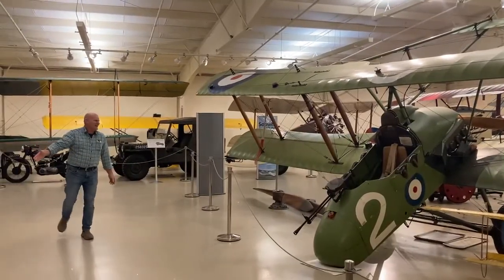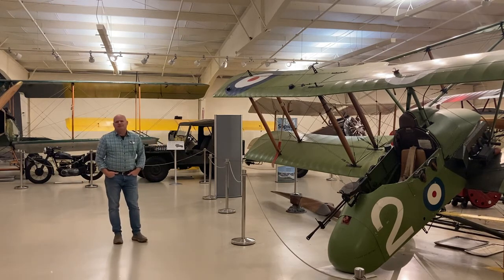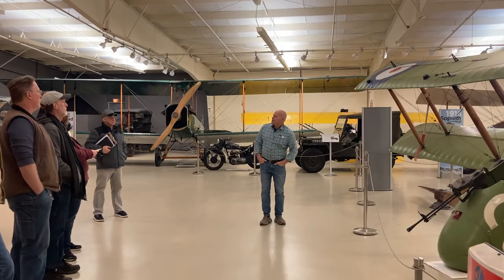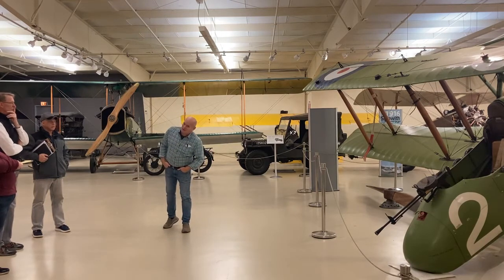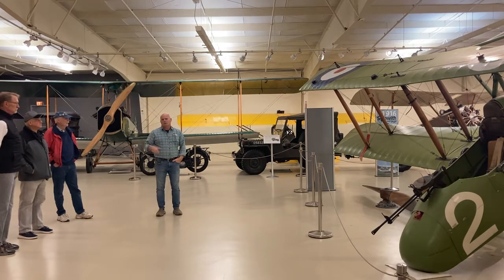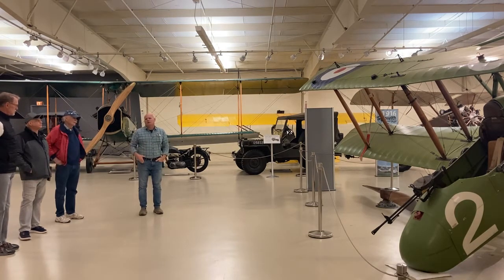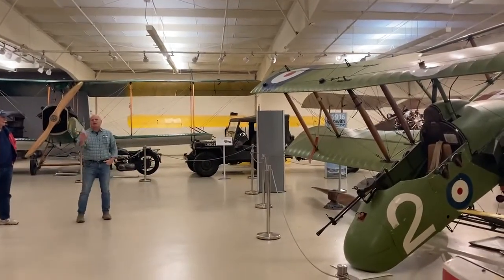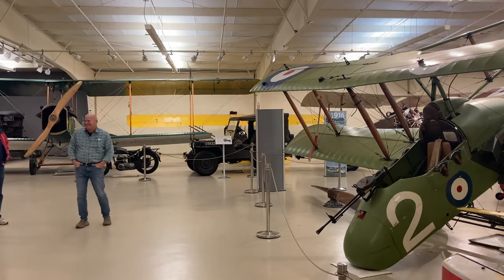1916 Royal Aircraft Factory FE-8 Biplane Replica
Aircraft Conservator Karl Erickson gives a General History of the 1916 Royal Aircraft Factory FE-8 Biplane

Specific History of our FE-8 replica.
In 1977 Jack Gardiner and Robert Sebring embarked on a project to build an operational
reproduction of the FE8 and fly it across the United States. There was only one other FE-8 that
existed at that point in time. Gardiner and Sebring acquired the plans for the original FE-8 and
got to work at building their replica from 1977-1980. In 1980, the reproduction was completed,
and Jack Gardiner flew the FE-8 all the way from Sonoma, California to Owls Head, Maine
where it was added to Owls Head Transportation Museum’s collection by Jim Rockefeller.